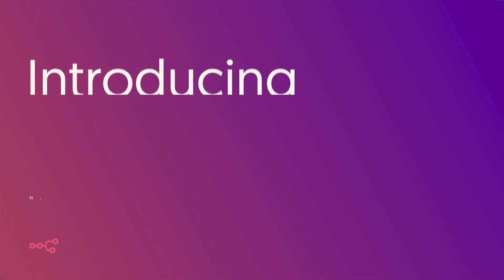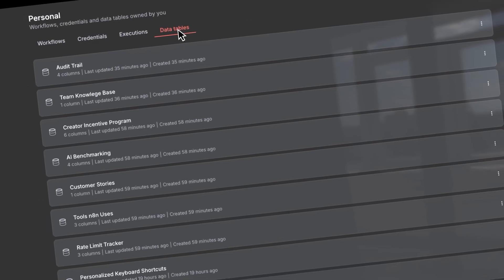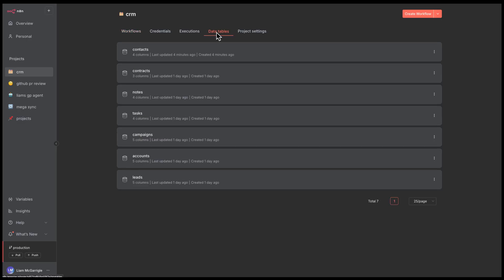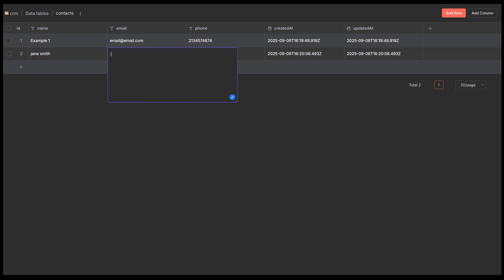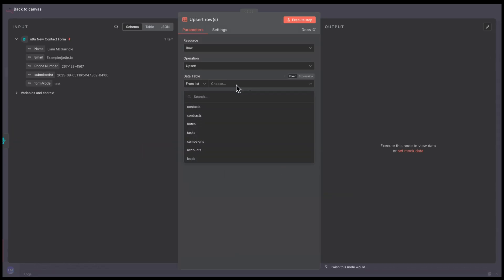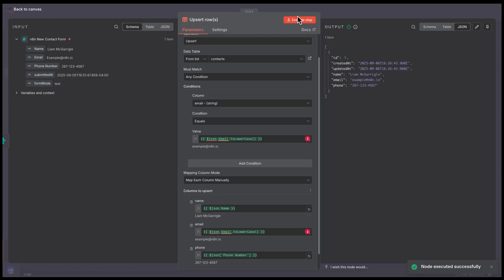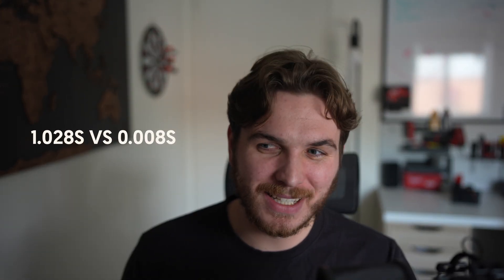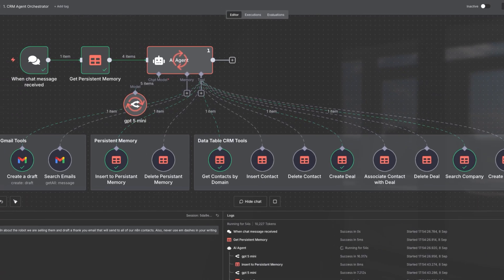Store Data Natively in n8n [Data Tables Demo]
@liammcgarrigle introduces the new data tables feature in n8n! That’s right, no more Google Sheets or AirTable required, get started with your data quickly directly inside of n8n!

Upgrade to at least version 1.113.1 to get access to the Data tables beta. Please keep in mind that this is in beta and some things may still change. We recommend trying it out in a non production environment.

Data tables are now available on cloud, self hosted, and enterprise plans including the community edition! There is a 50 MB limit on the data tables which is enough for over 500,000 rows on a simple contacts table.

Self hosters can configure this limit with the environment variable `N8N_DATA_TABLES_MAX_SIZE_BYTES`.

Time Stamps:
00:00 - Announcement
00:21 - Create a Data Table
00:47 - Community Edition Details
00:51 - Adding Columns
01:16 - Data Table Node
01:37 - Speed vs Google Sheets
02:27 - Data Table AI Agent
02:40 - Share your ideas!